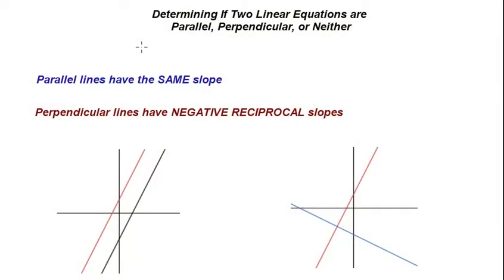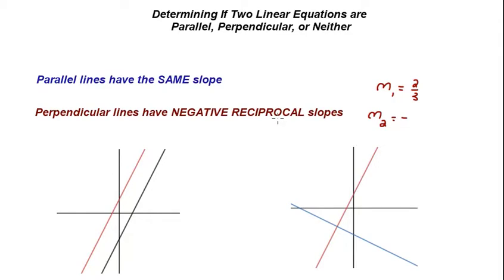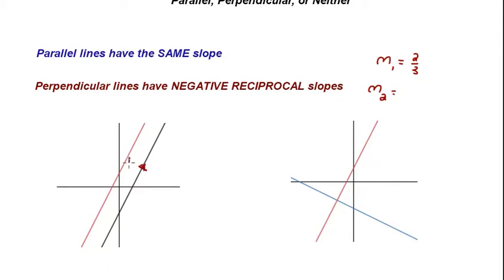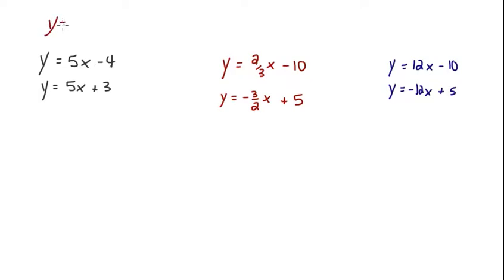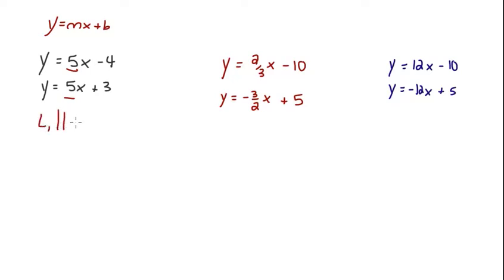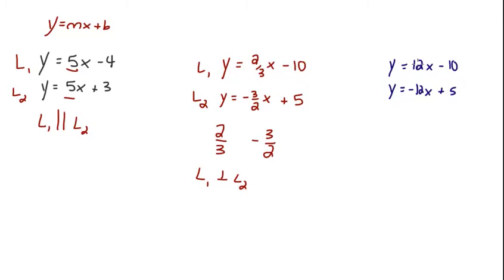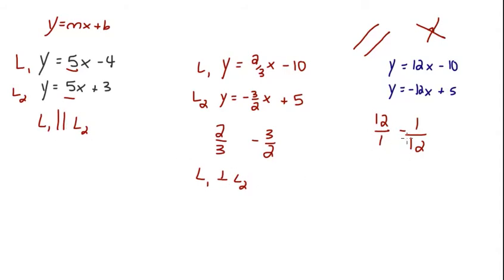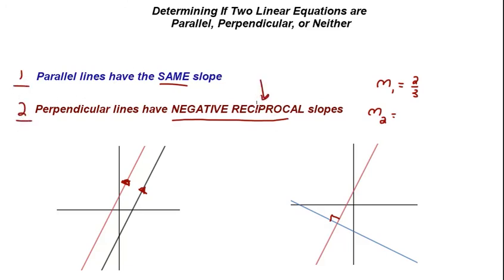How to Determine If Two Lines are Parallel, Perpendicular, or Neither. (Slope-Intercept Form)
Here's a nice introduction on how we determine if two lines are parallel, perpendicular, or neither based on their slope-intercept form.
3:55 and 4:20 "perpendicular" :)